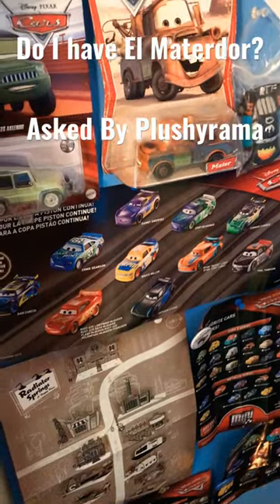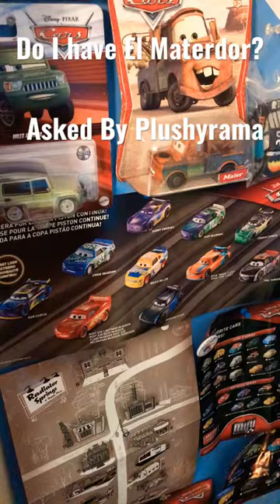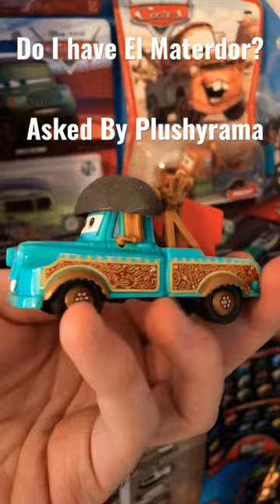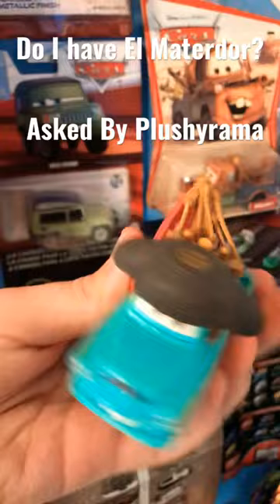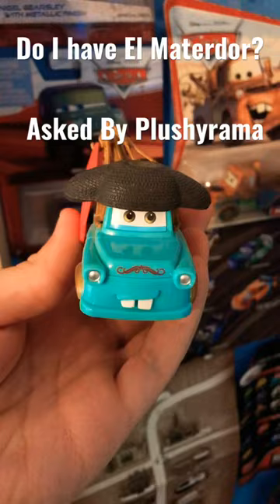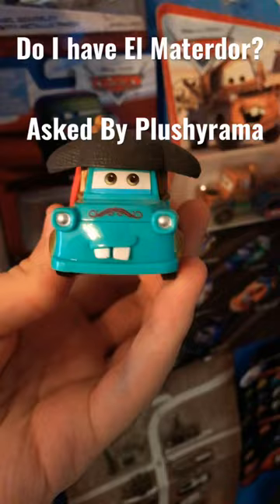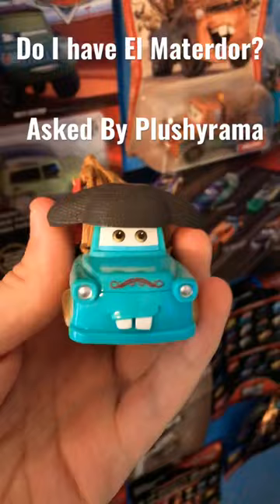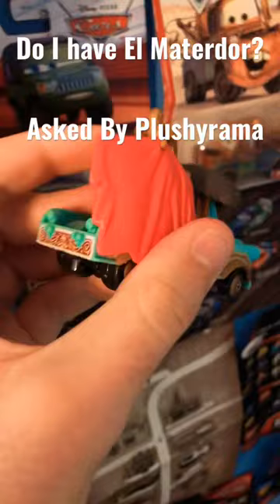Do I Have El Materdor? Cars Collection Questions Episode 1